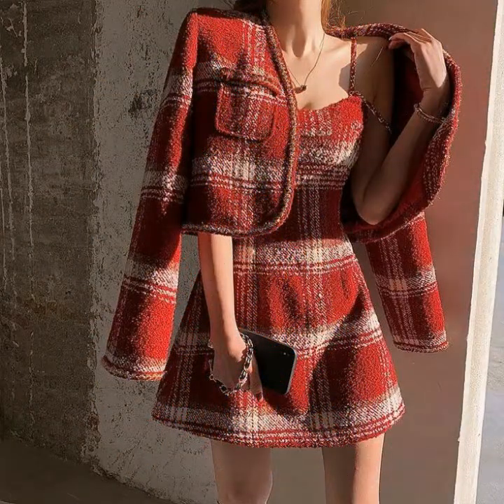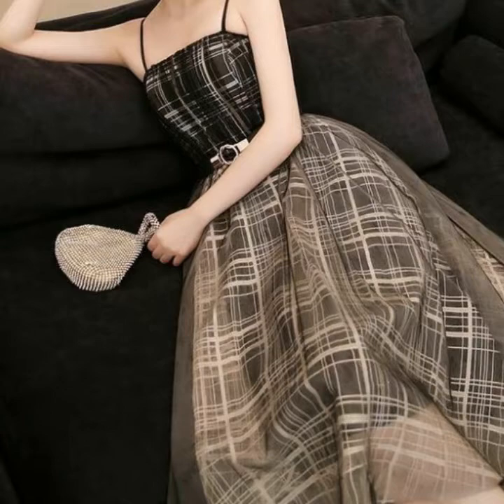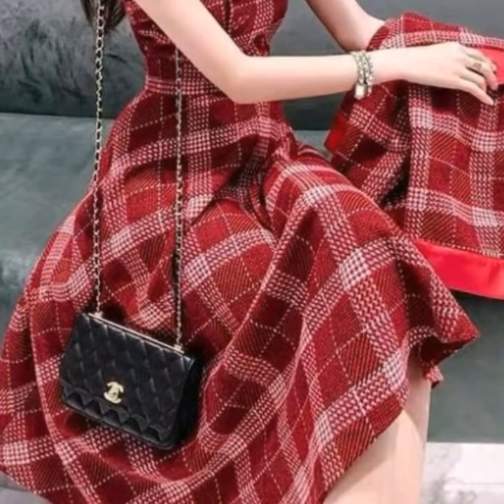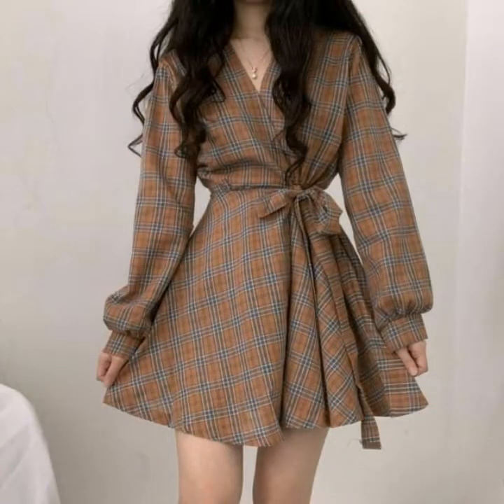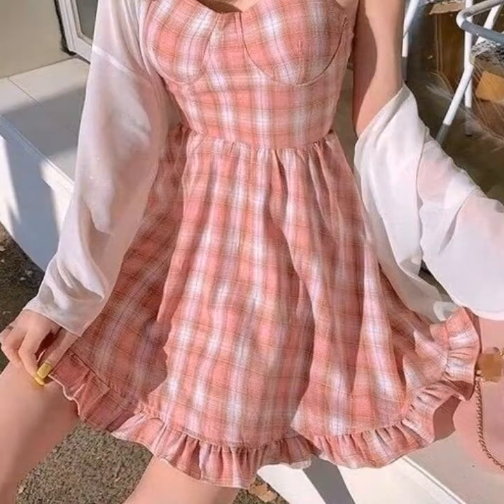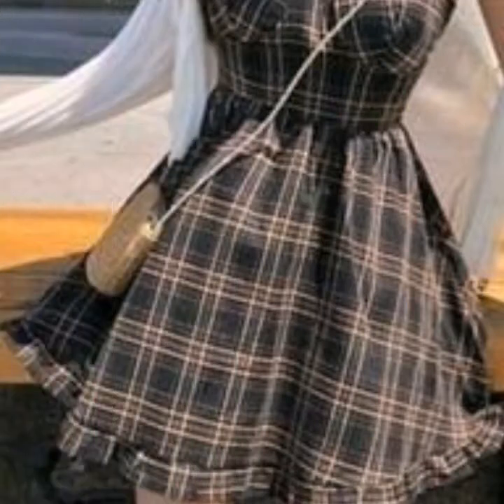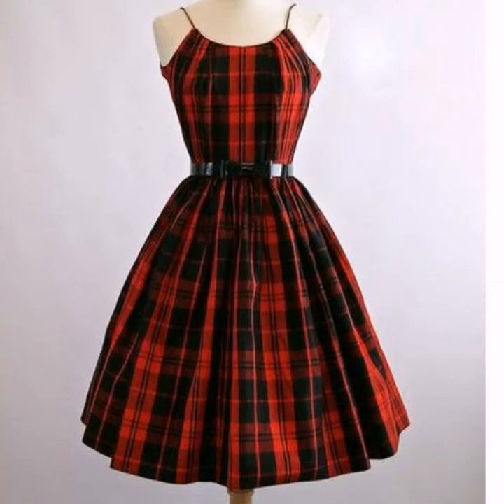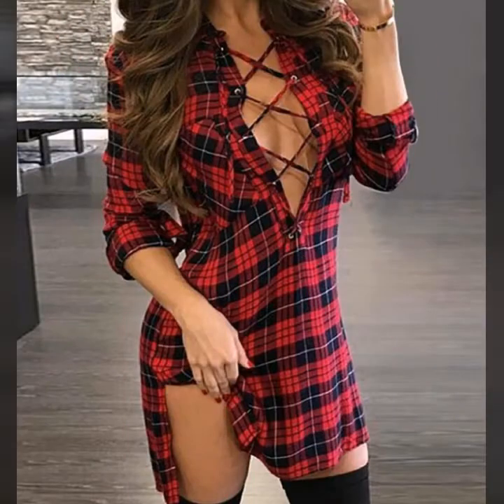college and office girls designer chek print skater dresses/ outfit length plated skater dress 2022.